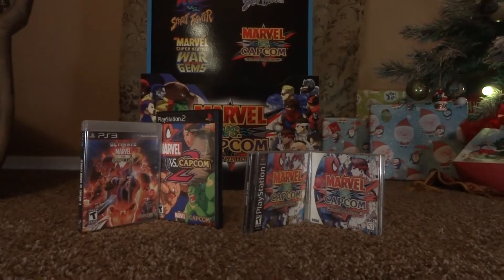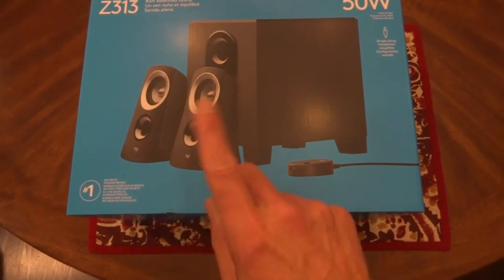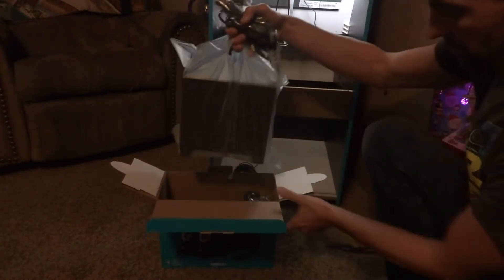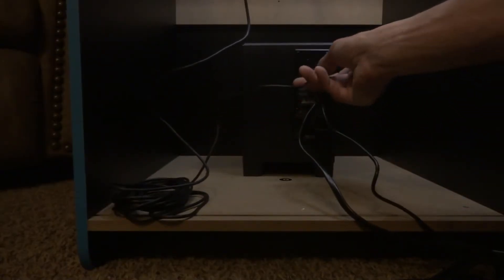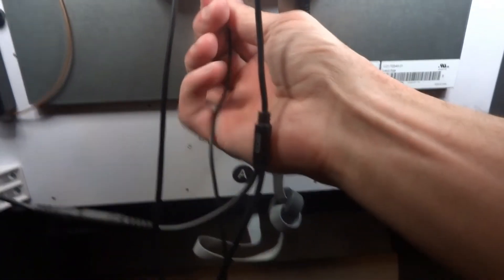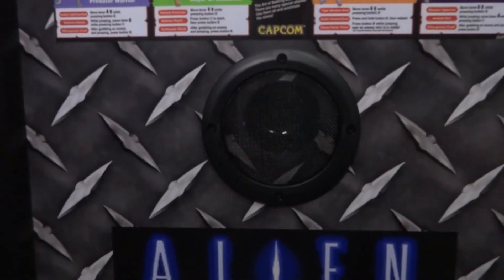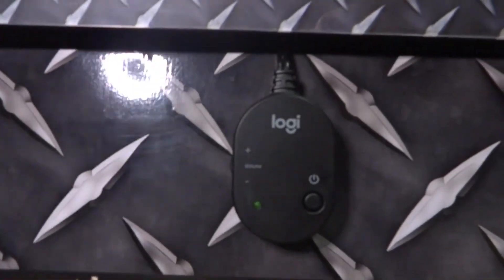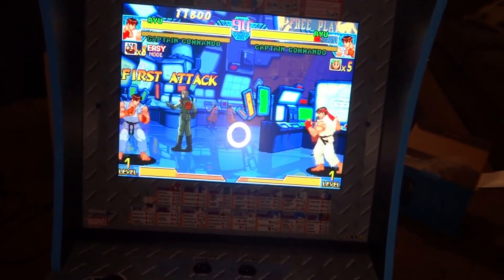Arcade1up Marvel Vs Capcom Plug-n-Play Subwoofer Install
No wire stripping, no soldering, just unplug the stock speakers and plug in the speaker system.

Link for the audio extension cable